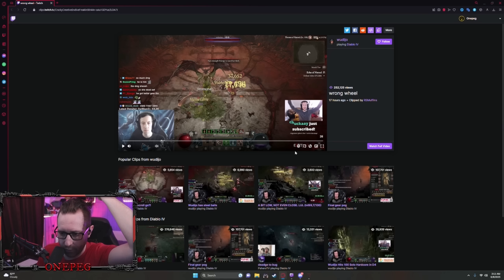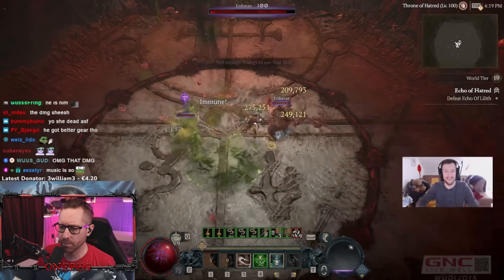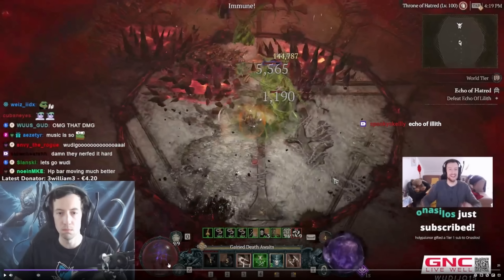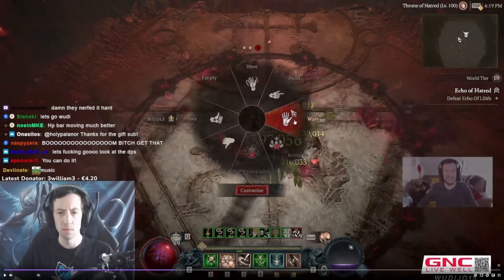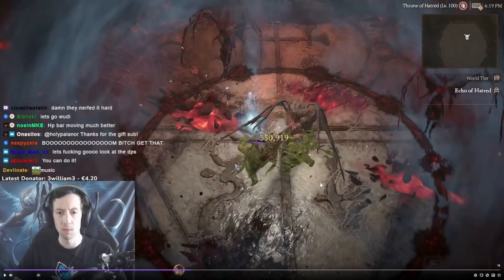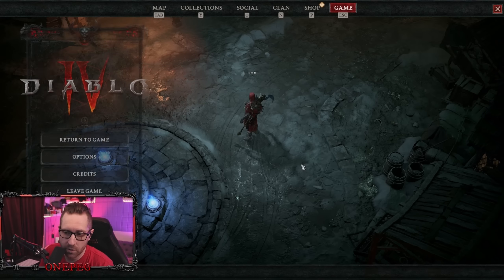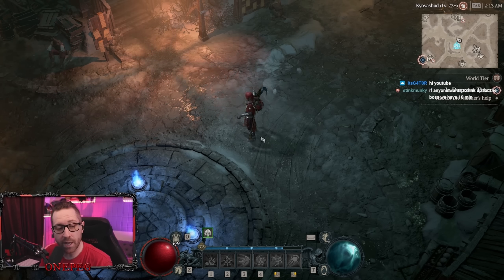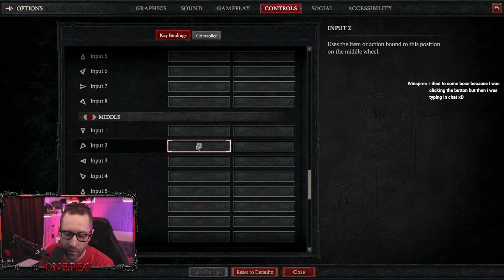The HUGE Mistake Top Diablo 4 Players Are Making - Diablo IV Guide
Mistakes like this will get you killed. Be careful out there!